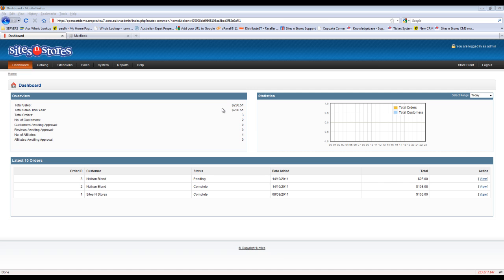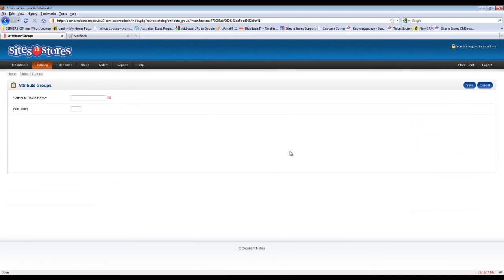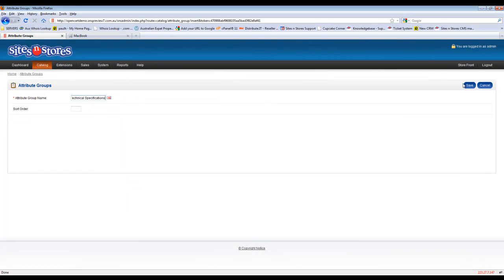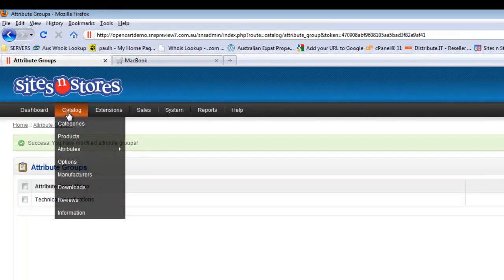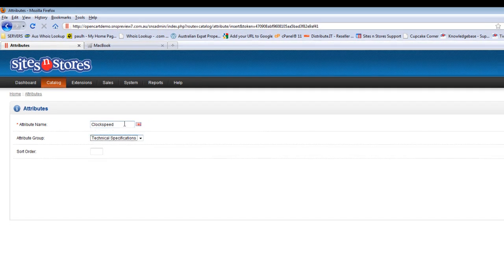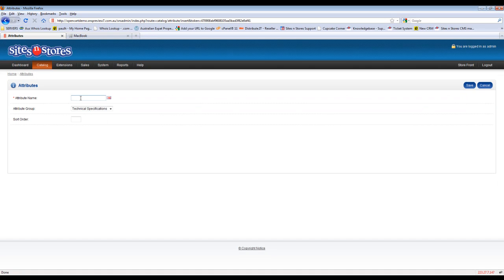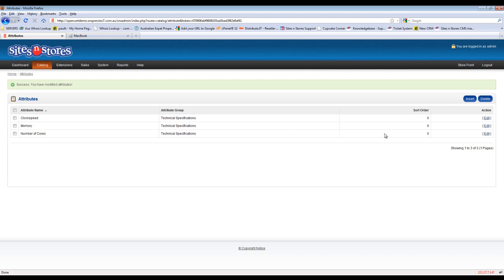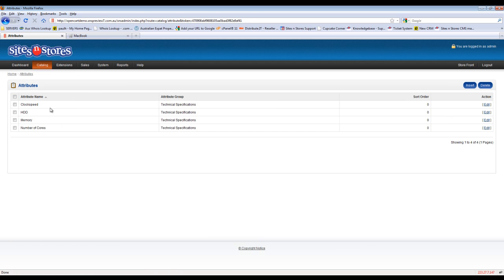Creating Attribute Groups - SitesNStores Support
Video walkthrough showing how to create an attribute group and assign attributes to that group using the Opencart system